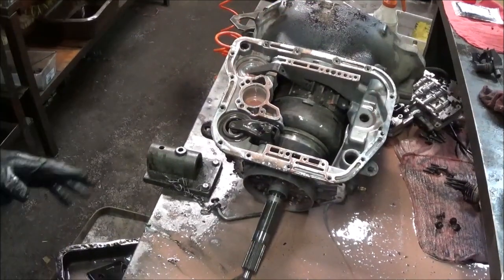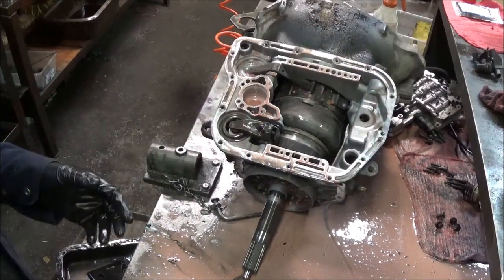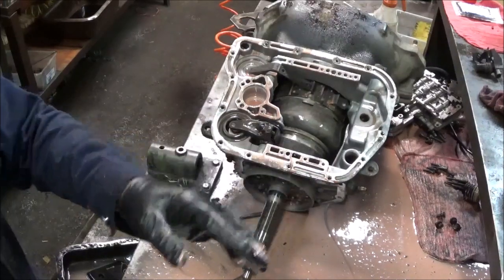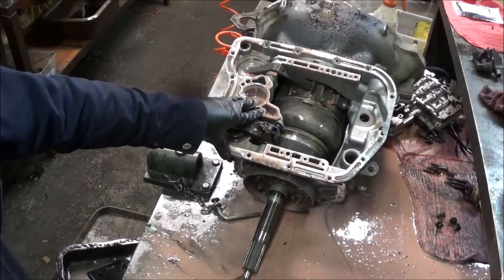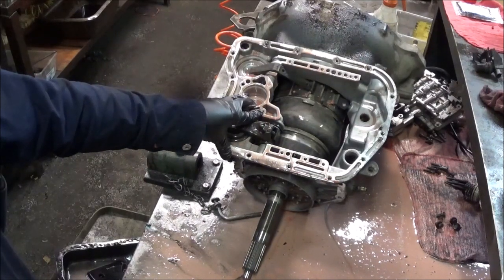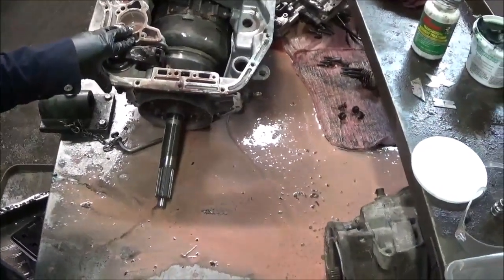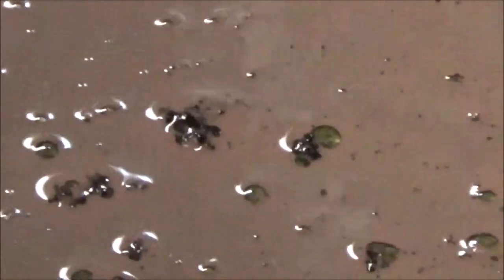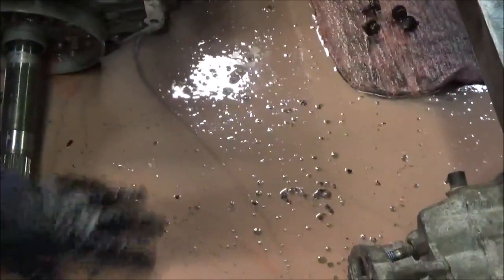WHAT DOES TRANSMISSION FLUID MIXED WITH ANTIFREEZE LOOK LIKE??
This video show what happens when there is an internal leak in the radiator.